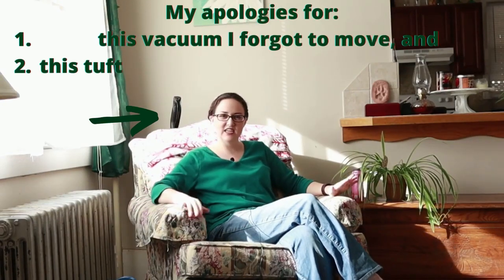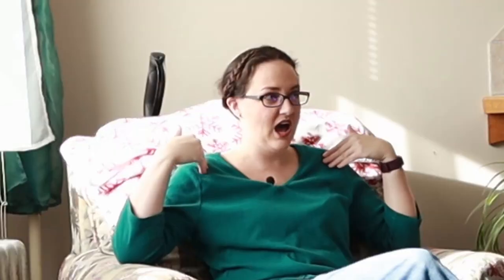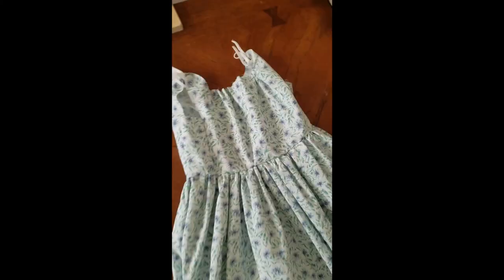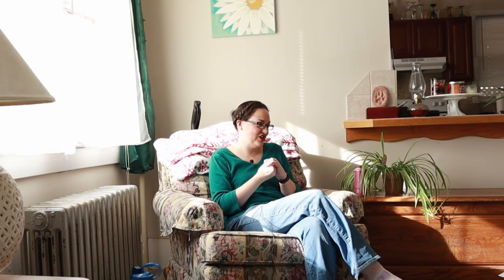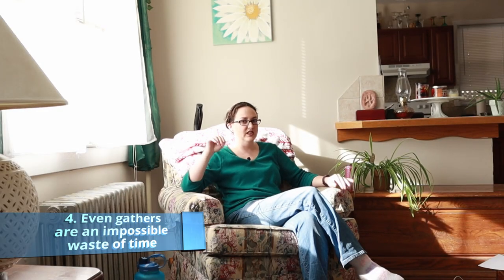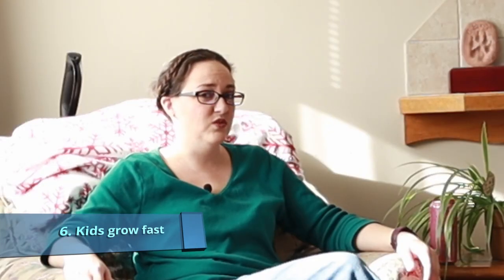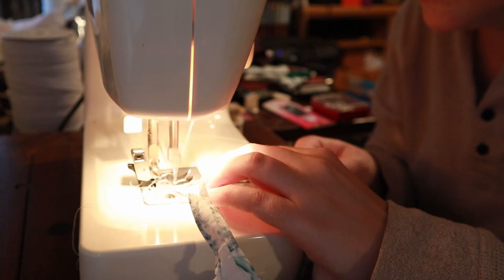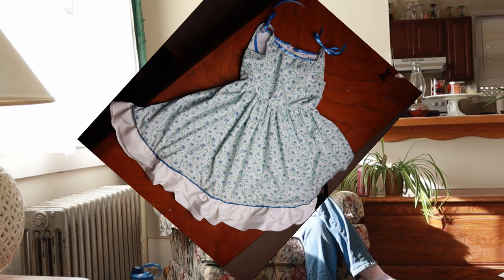I Sewed a Dress for a 5-Year-Old in a Day (Here's What I Learned!)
STORYTIME!!! I'd like to share with you the adventure I underwent on my summer family vacation when I decided to sew a dress for my niece... and forgot the cord for my sewing machine. All in all, it was a great experience, and I learned a lot from it!

(Yes, I realize that I have said that I learned that hand-sewing wasn't that bad before, and *spoiler* I'm going to say it again. Try convincing me of that each time I'm faced with the prospect of doing it, I dare you.)

I really hope you have the pleasure of making something for a loved one; it really is the greatest gift and made me feel like a superhero! I tend to concentrate on aesthetic styles such as cottagecore, fairycore, dark academia, steampunk, princesscore, historical costuming, and anything generally fantasy related.